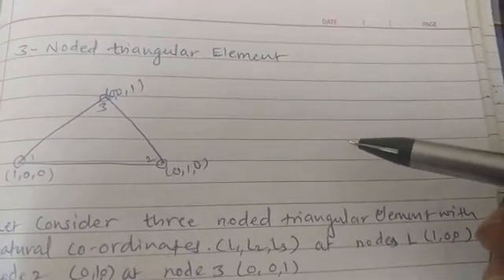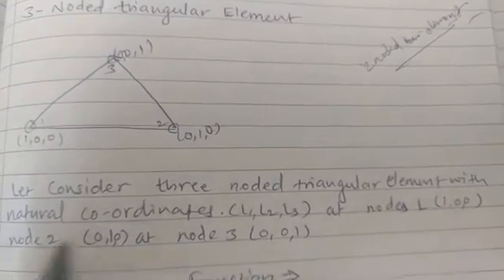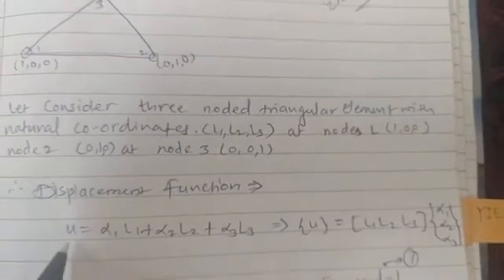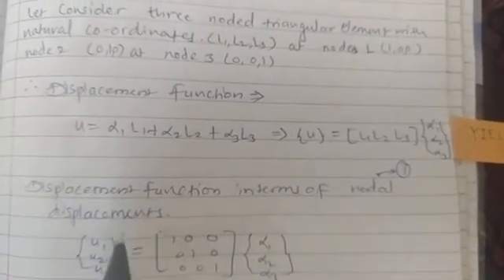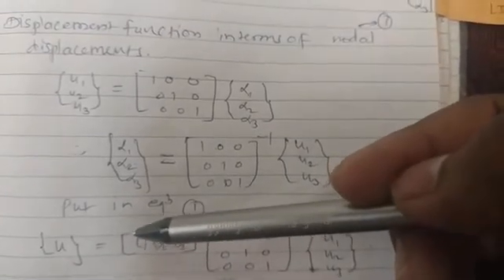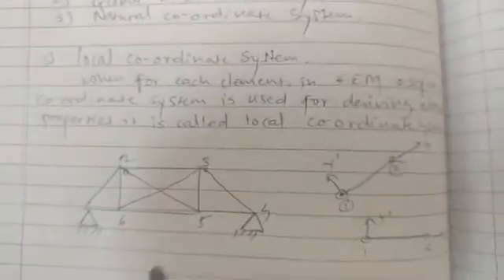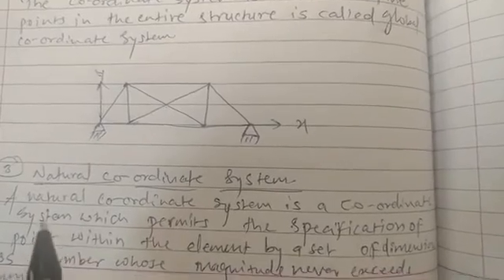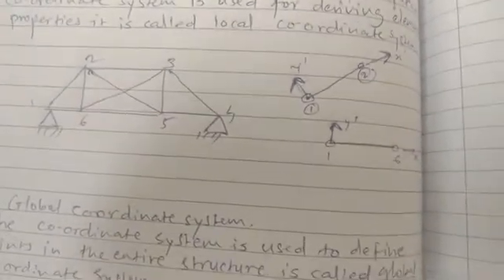Shape function for triangular element, types of co-ordinate system in FEM, Finite Element Method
Structural Mechanics